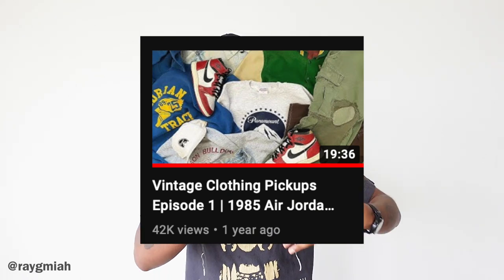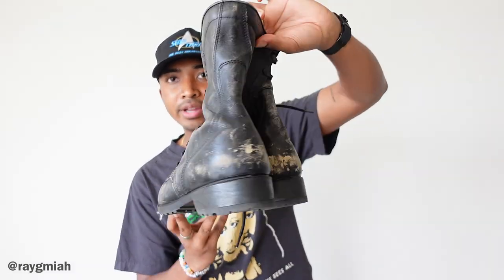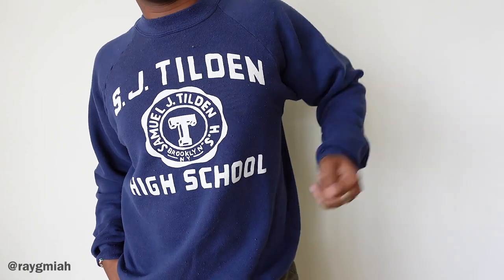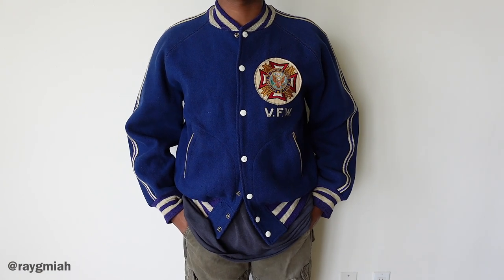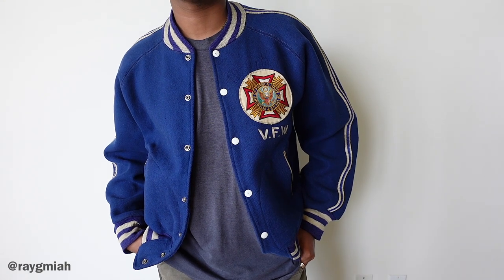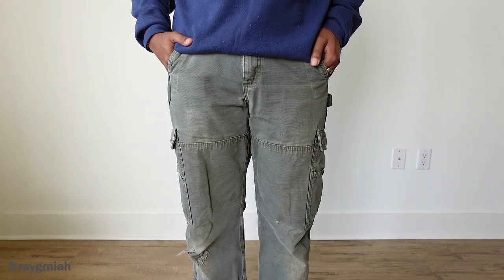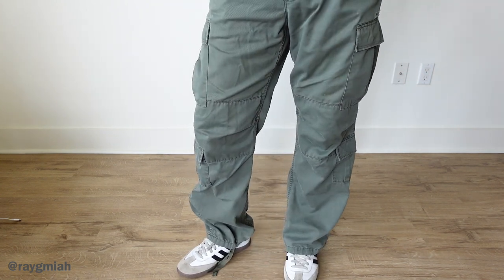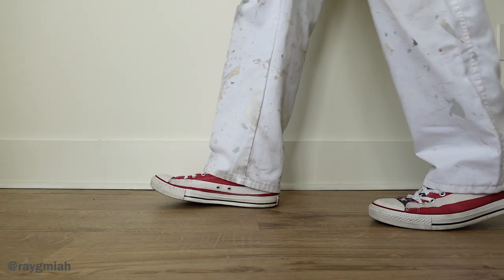My Recent Vintage Clothing Pickups | Varsity Jacket, Made In Japan Converse & More!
What's up y'all! In today's video I go over all the vintage items I've picked up within the last year. Didn't really pick up much but hope you enjoy!